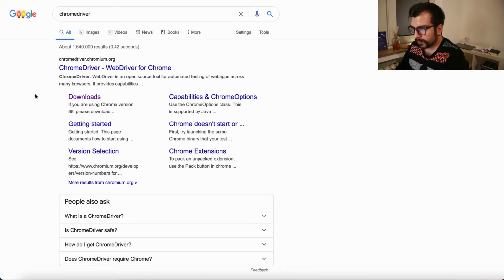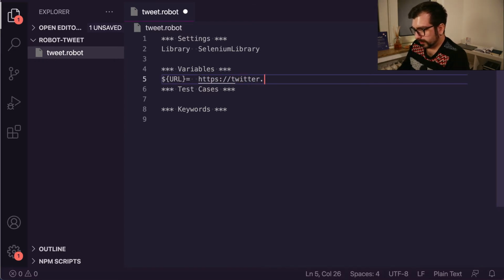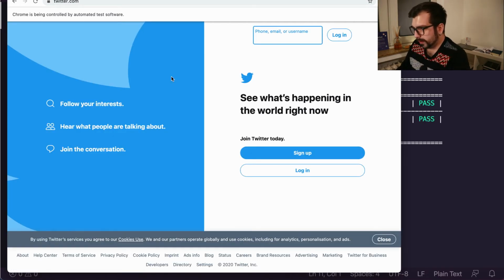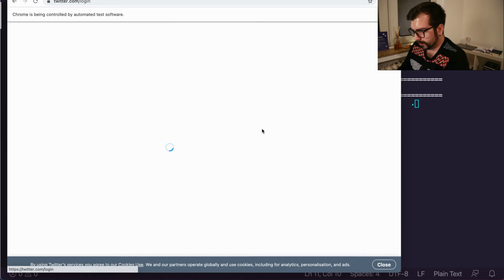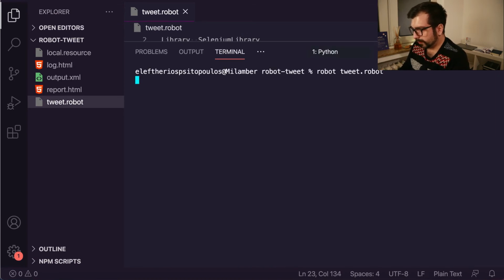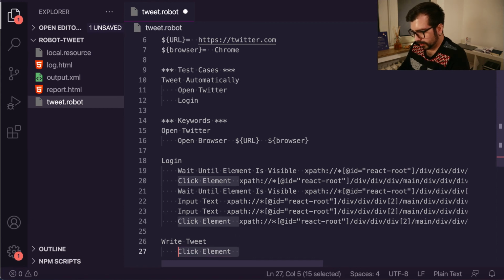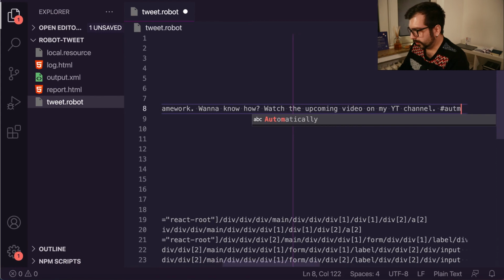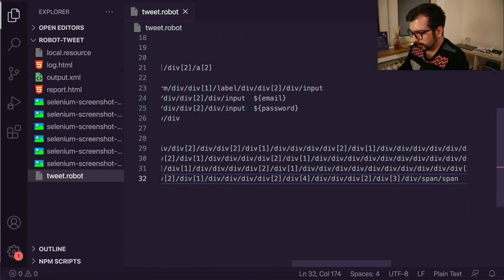Codemas 2020 days 16-17 - Tweet using robot framework?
Robot framework is mainly used for automation testing. But what if we took it and used it for something else? Tweet, for example!

On this video, I do just that. I create your everyday automation test, but to post a tweet on my twitter, because, why not?